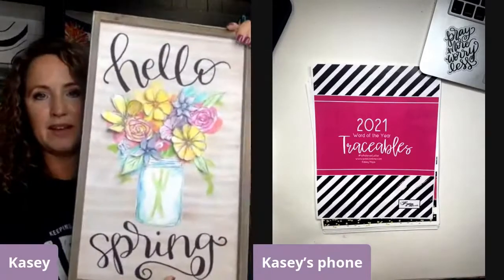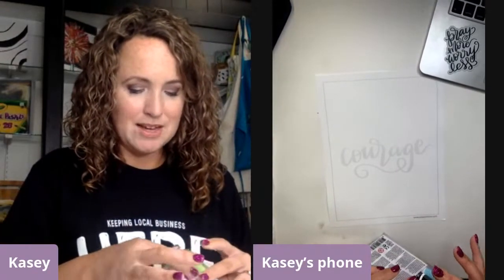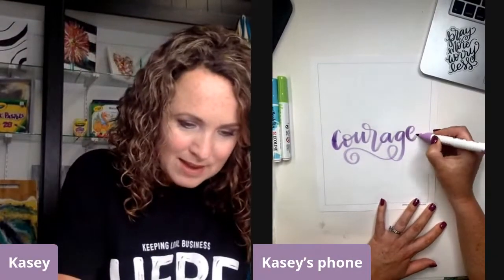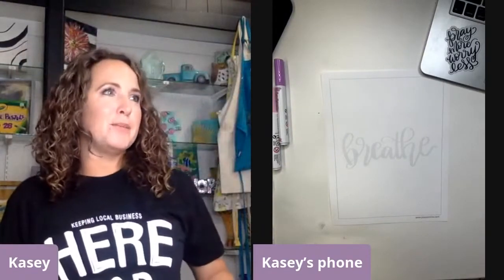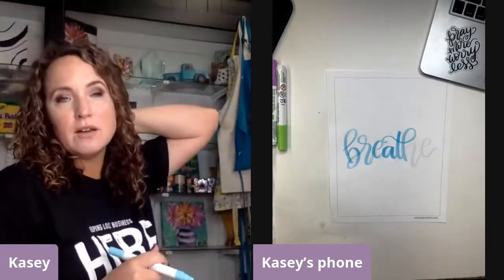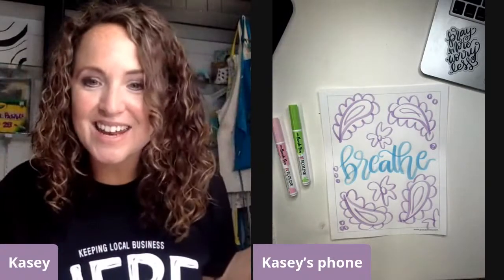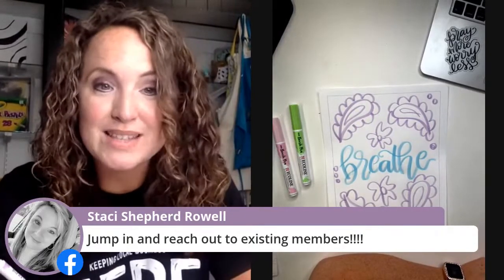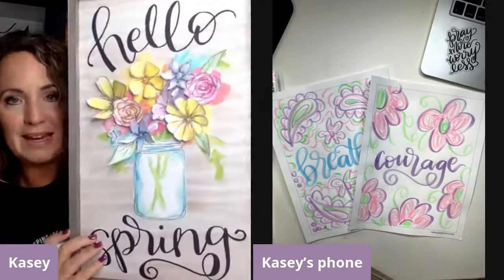Morning Lettering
Morning Lettering with our Traceables!

And the Link for our Upcoming 3 Day Lettering, Painting, and collage workshop